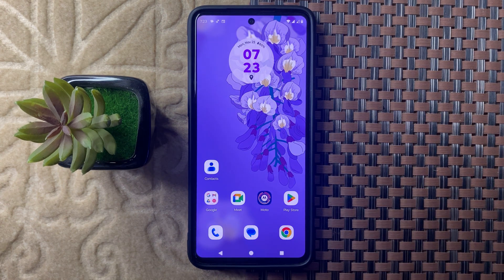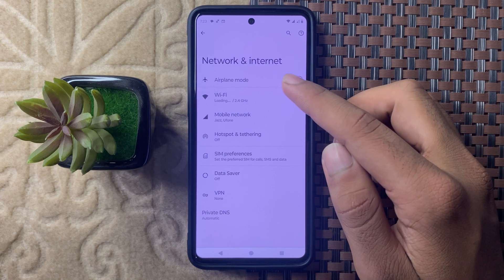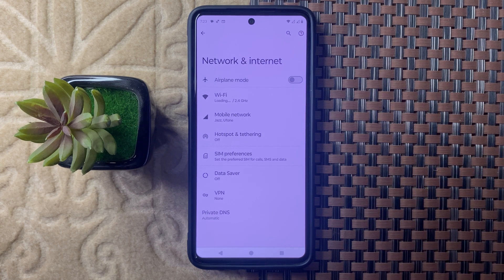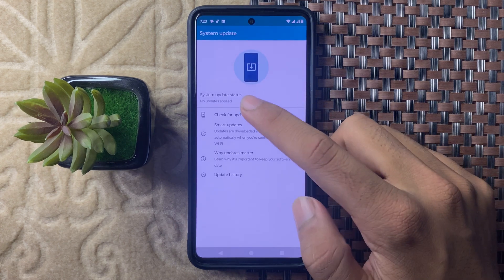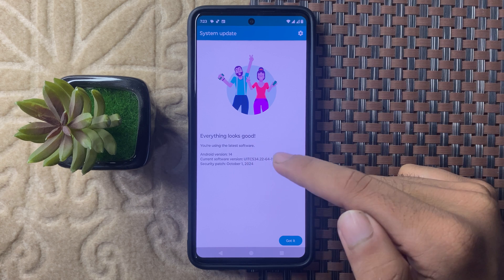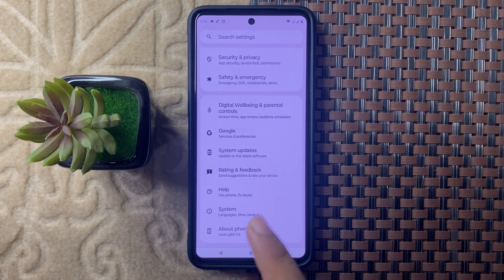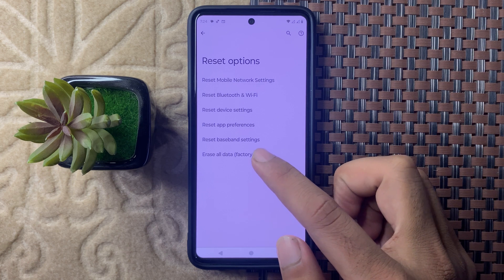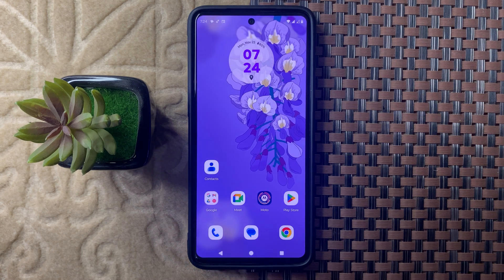How to Fix Motorola Phone Wifi Calling Not Working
0:10 Motorola Phone Wifi Calling Not Working